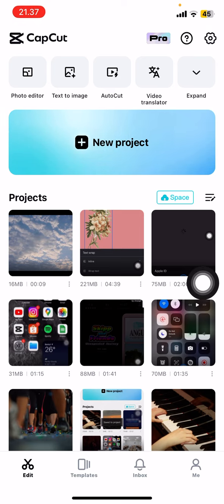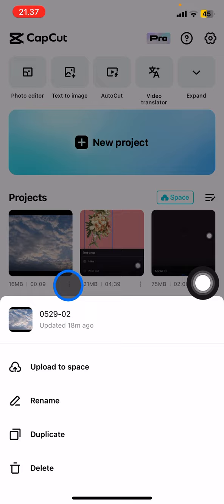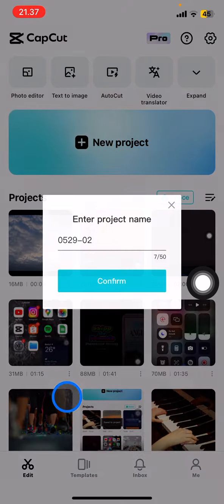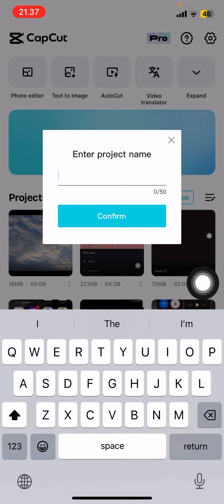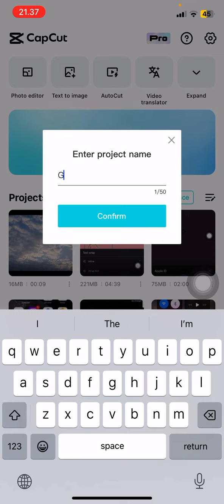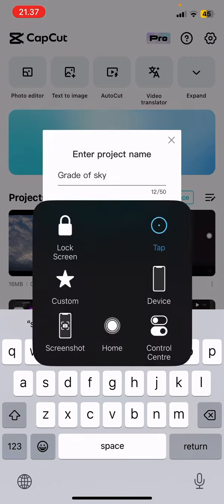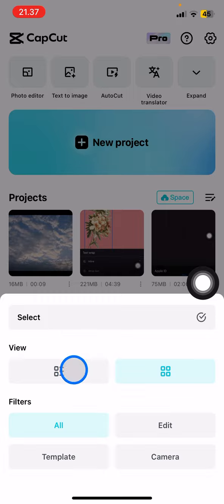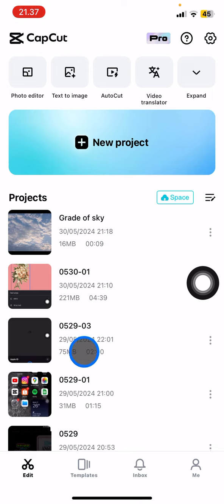How to Make Your CapCut Much More Organized? Work Like a Professional!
How to Make Your CapCut Much More Organized? Work Like a Professional! Find the target without open the project! Super easy!